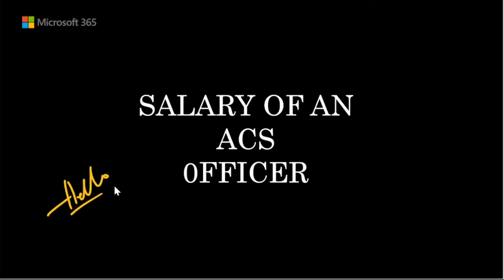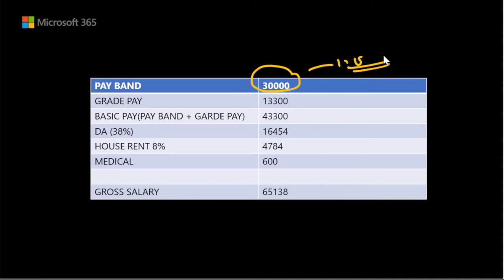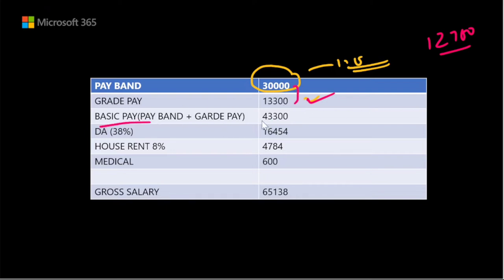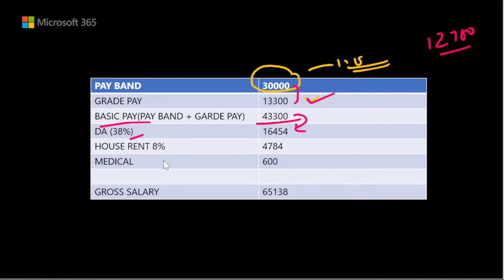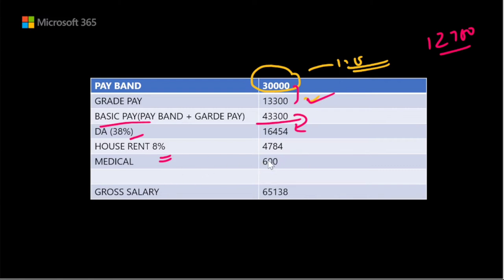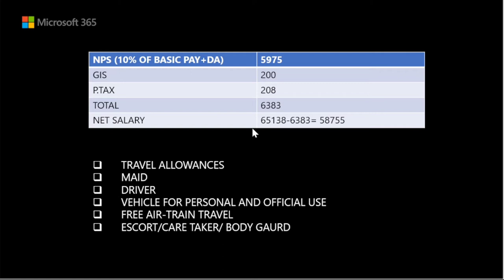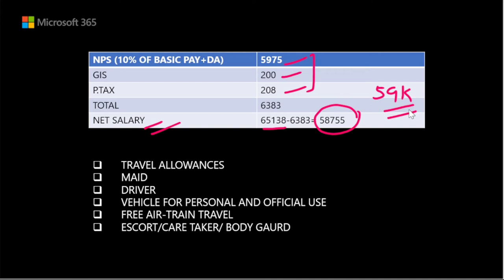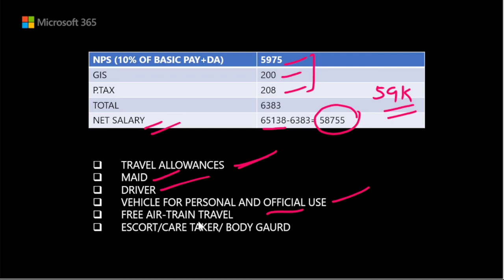ACS OFFICER SALARY SLIP, APSC SALARY, acs salary in assam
ACS OFFICER SALARY SLIP, APSC SALARY, ASSAM HIGHEST PAYING JOB, acs salary,
NEW: ACS OFFICER SALARY SLIP, APSC SALARY, Assam highest paying job, APSC CCE PRELIMS 2022, ACS OFFICER SALARY SLIP, APSC SALARY, acs salary in assam

As my experience is very vast I can assure you that if you are preparing with me you are in right place. Most YouTuber didn't qualify for the exam they are teaching you nowadays but in my case, you will never be disappointed.  Duty very busy schedule I can not give much time in youtube but whatever I give you is extremely important for your exam. at last just keep in mind one thing nobody is born talented. everything this world can be learned through discipline. So you can also achieve whatever you want. just study and work hard. Smart work also is needed. thank you for bearing with me.

00:00 Introduction
00:41 pay band
01:24 4% da latest
02:08 house rent
02:39 deduction
03:14 net salary
03:44 other allowances
04:10 actual salary
04:35 subscribe